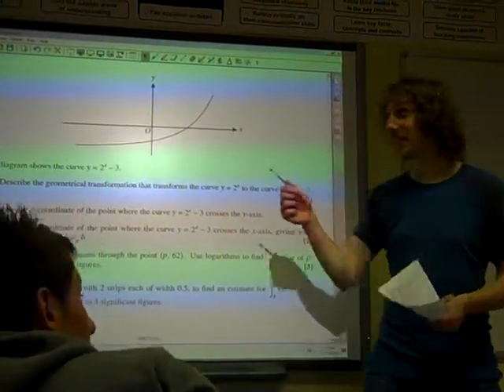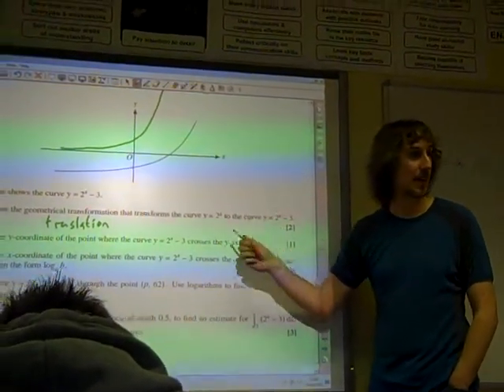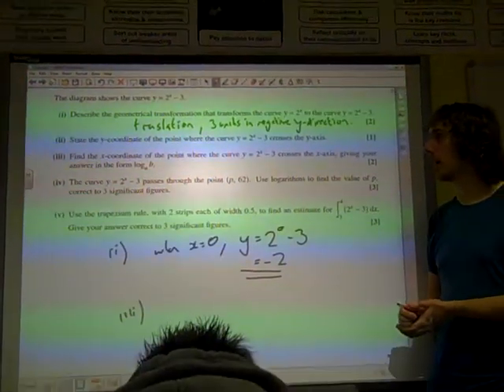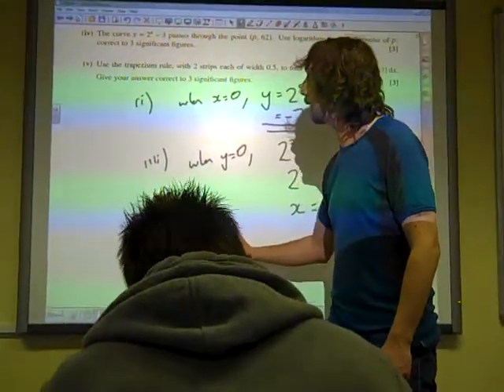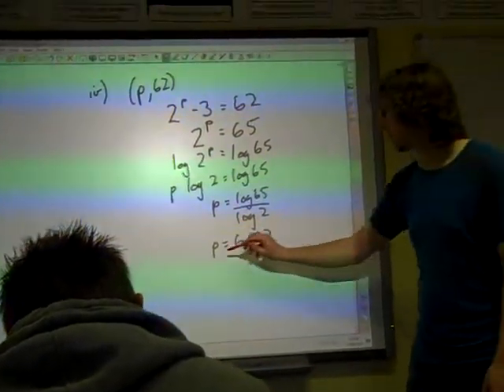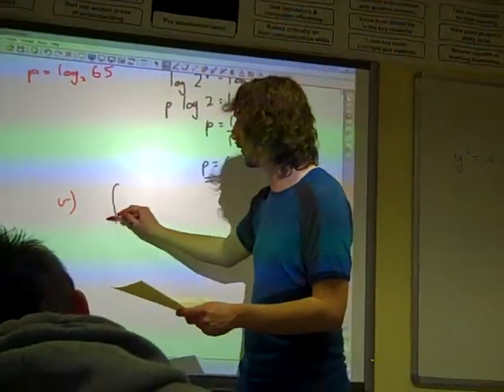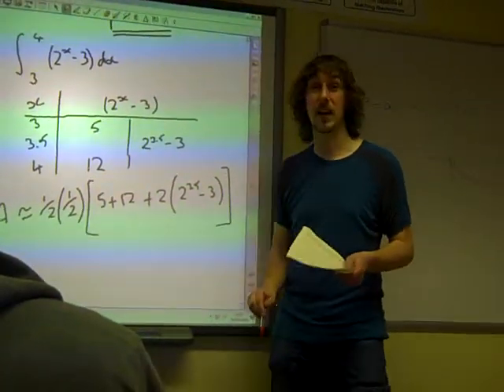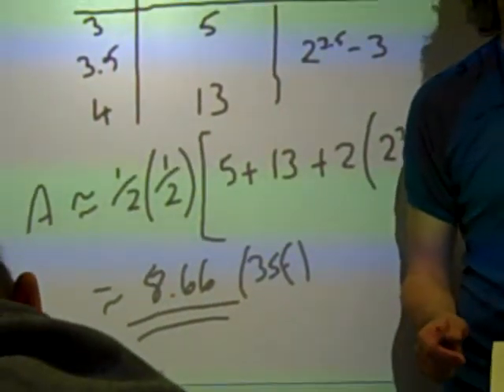OCR C2 June 2011 q8 Logarithms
Easter Revision session for Core 2, logs, transformations and trapezium rule